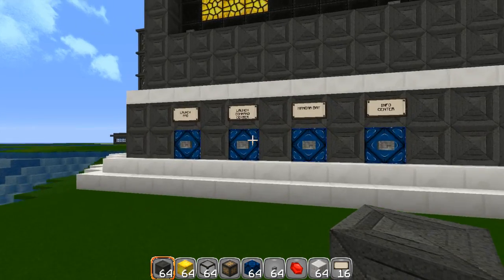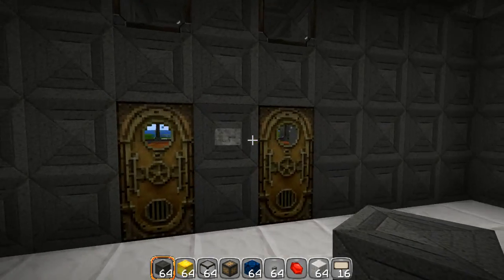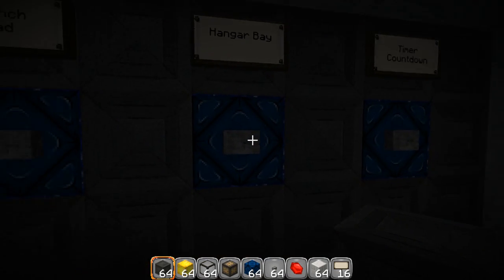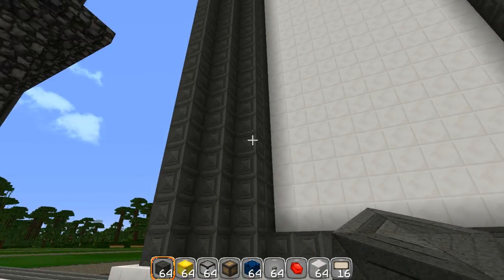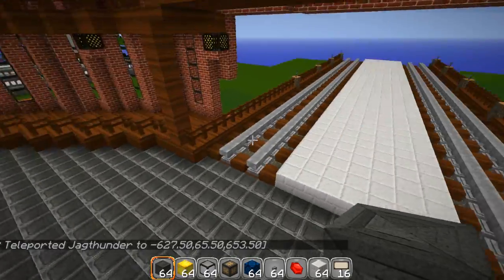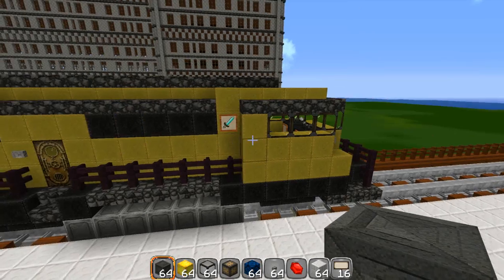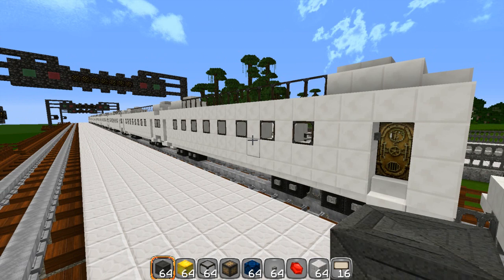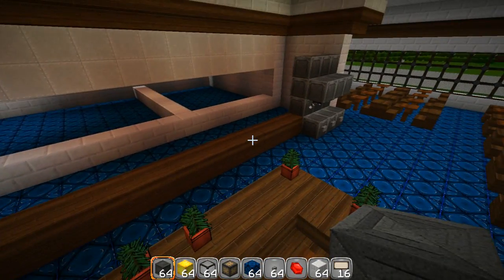Minecraft Build it Better-Space Shuttle, Trains, and McDonalds (EP 14)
This is my series intended to help players become better at designing and building things in Minecraft. These videos will be based on my style of playing and are not intended to be used as the gospel book of Minecraft. I hope everyone enjoys this series and finds a little something they can take away from it!